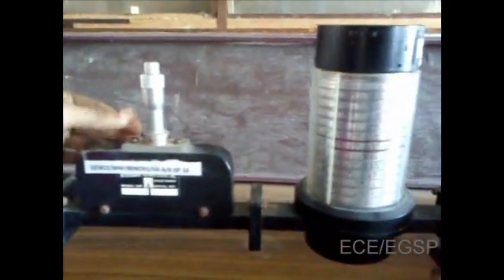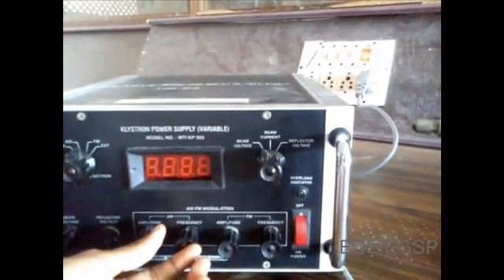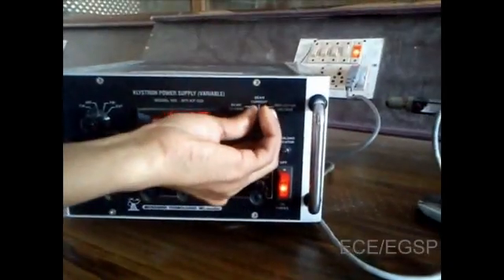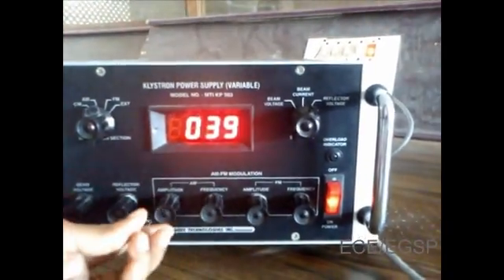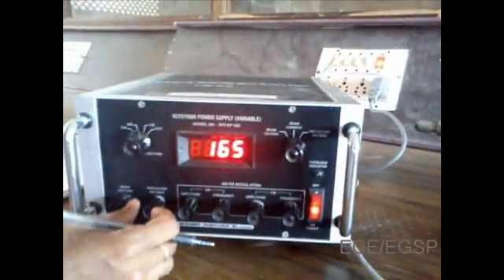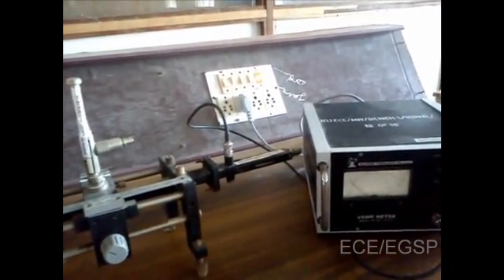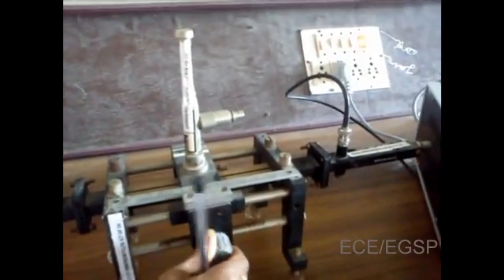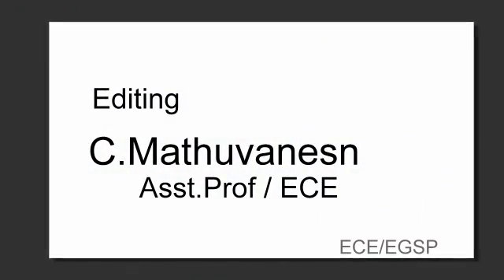Measurement of VSWR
E.G.S.Pillay Engineering College,
Department of ECE,
Nagapattinam